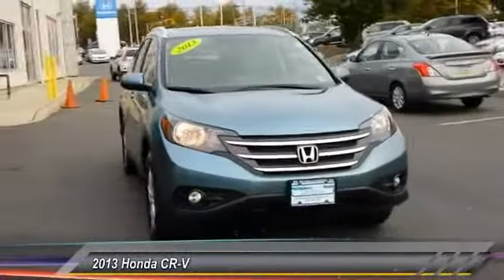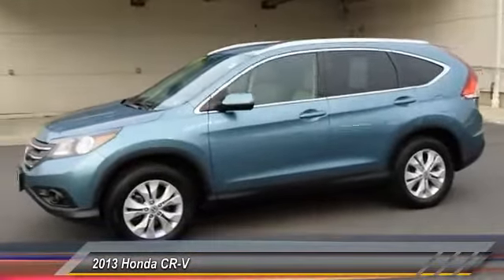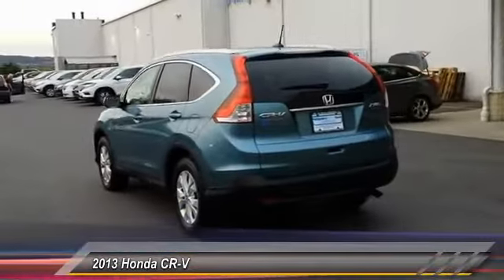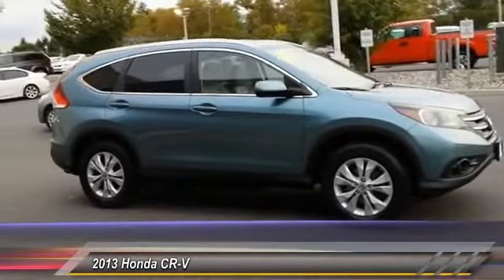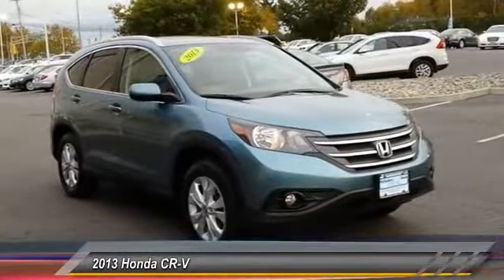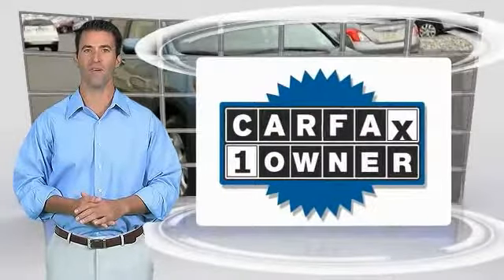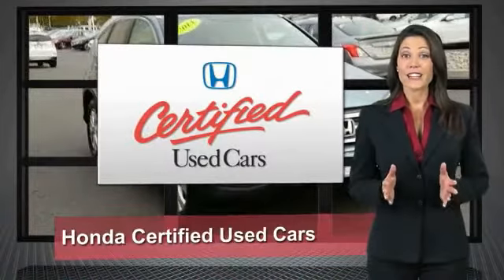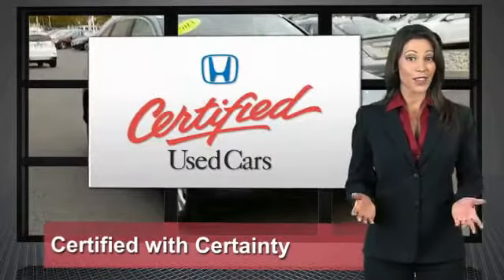2013 Honda CR-V Phillipsburg NJ 6685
2013 Honda CR-V EX-L

NOTITLE